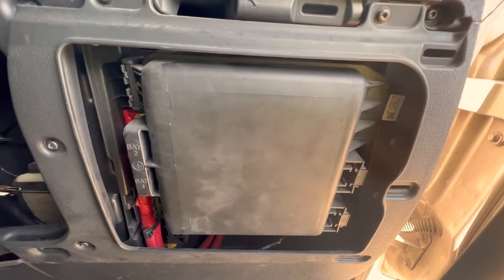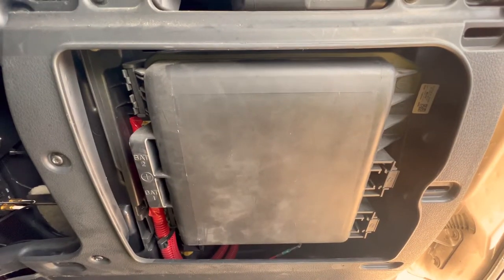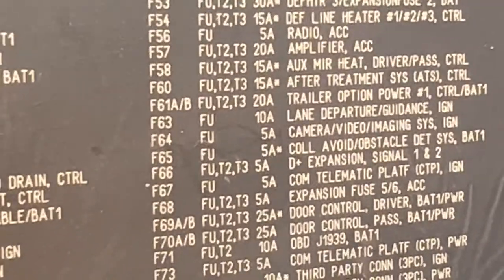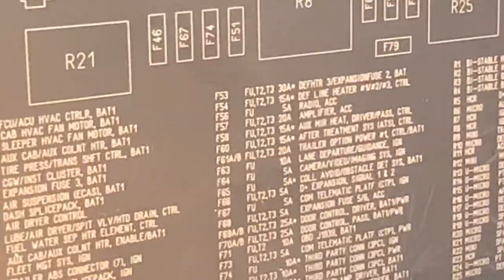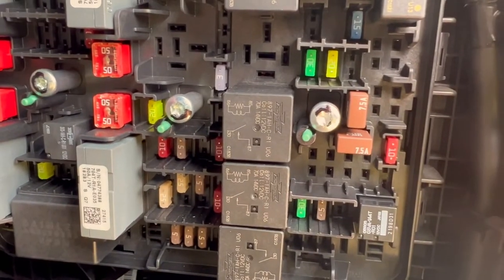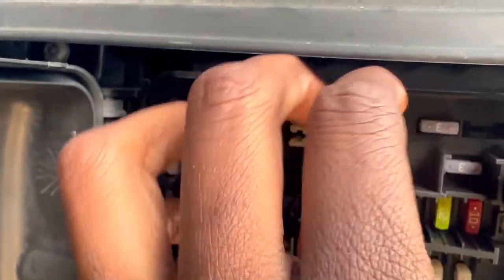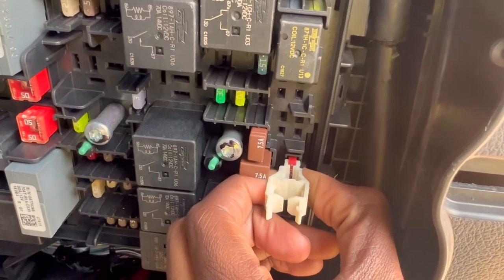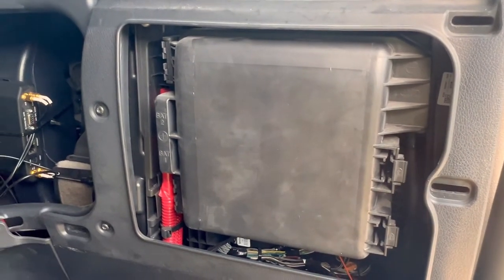How to Disable Lane Departure on a 2019 Freightliner Tractor Trailer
This is a video about turning off lane departure guidance. So annoying buzzing sound from your left and right speakers. This feature is really useful when your exhausted and may fall asleep at the wheel and will act as an virtual rumble strip when the truck sways to either side of the road.